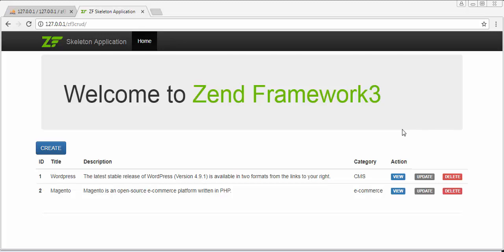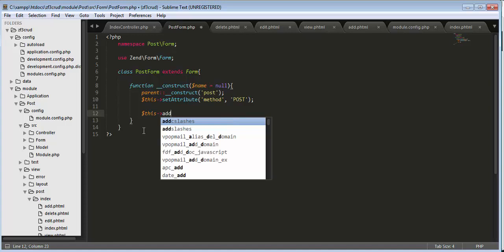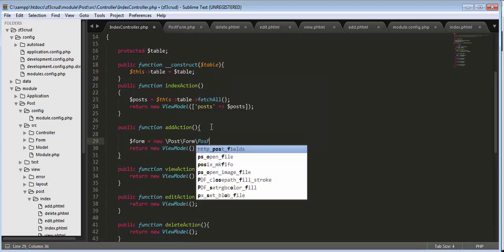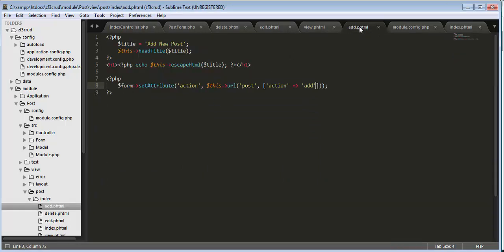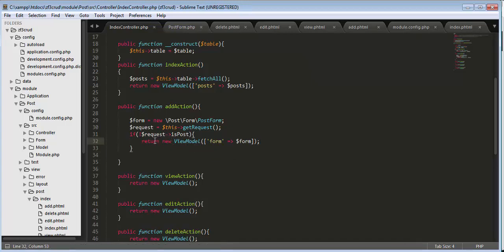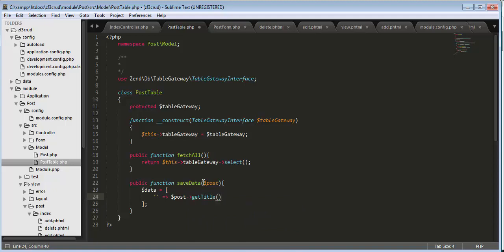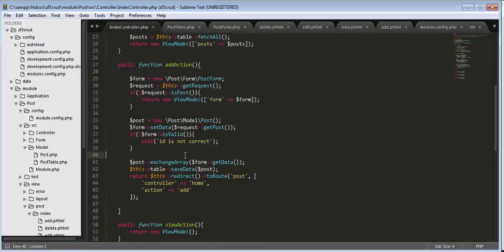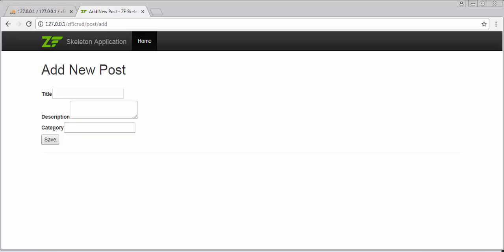How to Create a Post using Zend Framework3 Part-7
This video demonstrate how to make a post using zend framework3. In this video we will learn how to insert or add a record into MYSQL database table in zend framework3.